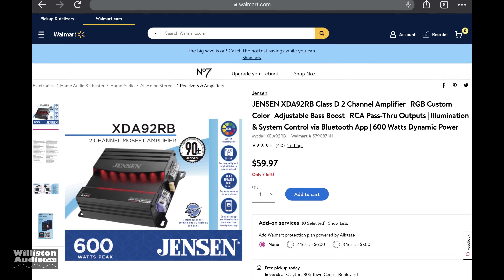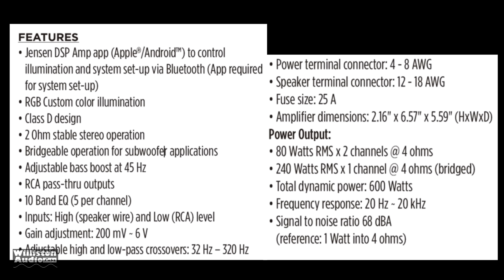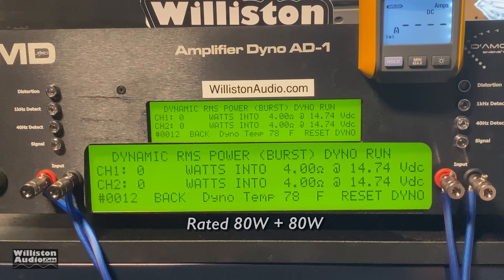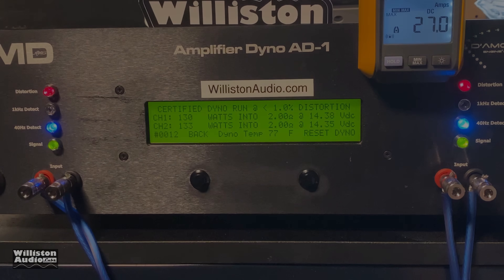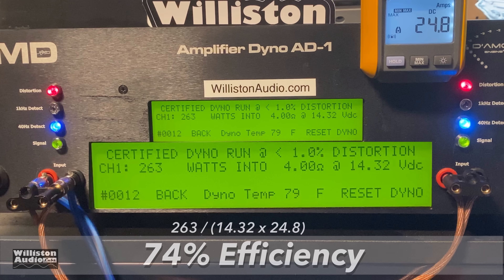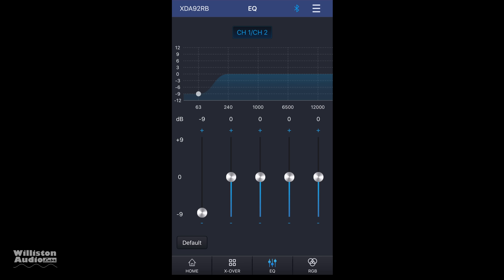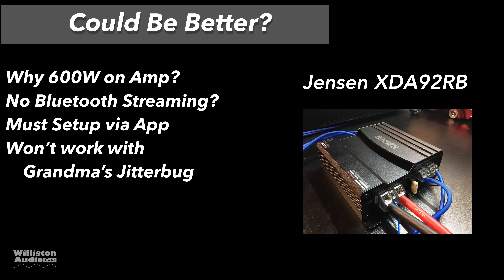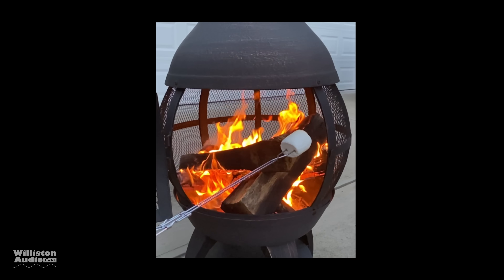Is a $59 Walmart Amp Any Good? Jensen XDA92RB Amp Dyno Test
A couple of years ago, Ryan over at Budget Gem or Budget Bust tried out the Dual XPR82D, the $59 Walmart amp that impressed everybody. Today we have the "next gen" version of this amp, branded the Jensen XDA92RB. The amps are very similar except the Jensen model incorporates a Bluetooth module for controlling DSP/LEDs/gain/etc via an app. We'll find out how the app works and if your grandma can use with her Jitterbug cell phone...

The Jensen XDA92RB is rated to deliver (RMS Power):
80 watts x 2 channels at 4 ohms
120 watts x 2 channels at 2 ohms
240 watts bridged mono at 4 ohms
(amp not rated to handle less than 2 ohms stereo or 4 ohms mono)